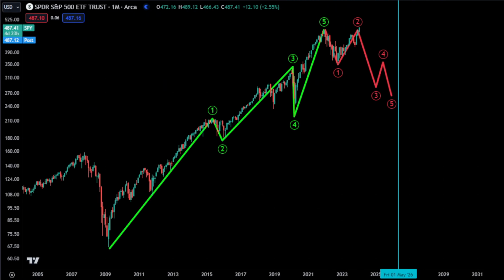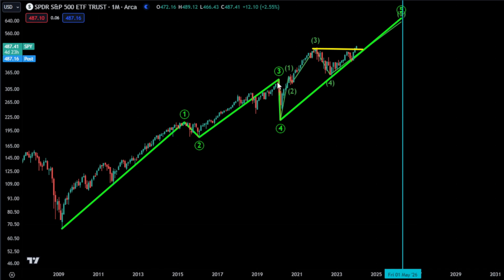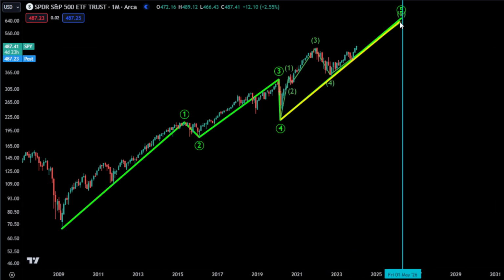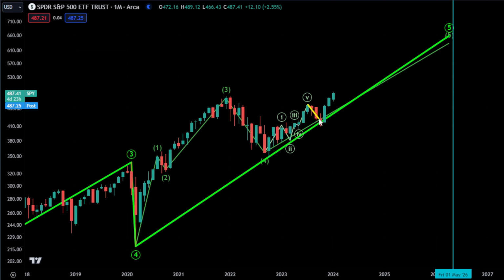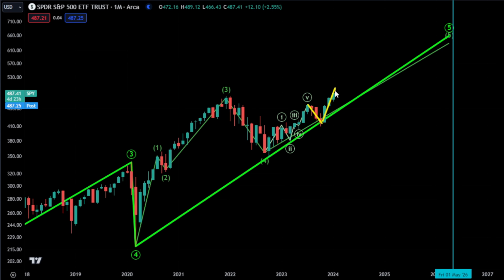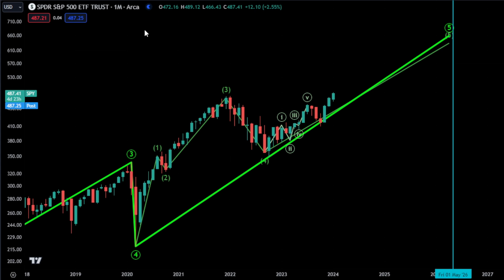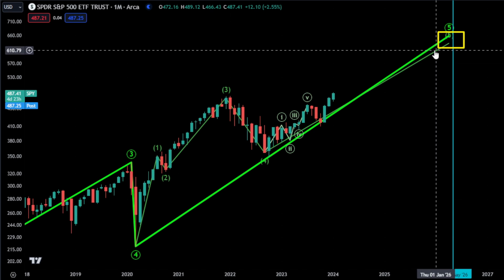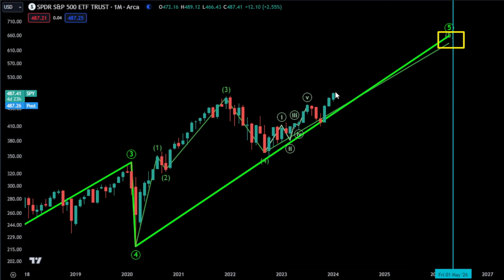What New All Time Highs Mean for the Stock Market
This video will explain what it means to close above all time highs!

Discord real-time buy/sell signals & feedback on over 50 stocks and indices (see below)

On this channel we alert trading stock signals on over 50 indices & stocks both entries and exits!

Here are the equites that the algorithm tracks:
Leveraged Index ETFs: SPXL, SPXS, TNA, TQQQ, UDOW
Other Leveraged ETFs: ERX, FAS, HIBL, NAIL, SOXL
BIG Tech: AAPL, AMD, CRWD, GOOG, MSFT, META, NFLX, NOW, NVDA, PLTR, ZS
Growth Equites: ARKF, ARKK, DDOG, DKNG, HACK, IONQ, MDB, MUSA, SHOP, SMCI, SMH, TEAM
Financial Services: CME, GS, MS
Consumer Discretionary: AMZN, NKE, HD, , RCL, TJX, TSLA
Industrials: AME, CAT, WAB
Staples: COST, PEP, PG
Healthcare: ISRG, LLY, VRTX

If you're looking to learn more about how I'm trading and what my current market predictions are, then this is the video for you.

Using technical analysis, I explain how bearish signals actually create a unique opportunity to buy into market bounces in order to profit by trading.

I provide market trend analysis and swing trade setups that I trade, so you can watch me manage the trade on both the entries and the exits!

When I trade 3x bear/bull ETFs, I use a disciplined ETF swing trade strategy with clear take profits and stop losses. This no doubt is one of the best trend trading strategies! I utilize swing trading indicators for those professionals that want to swing trade and set it and forget it taking profits with a rule based trading system.